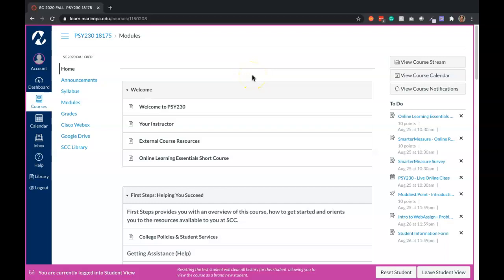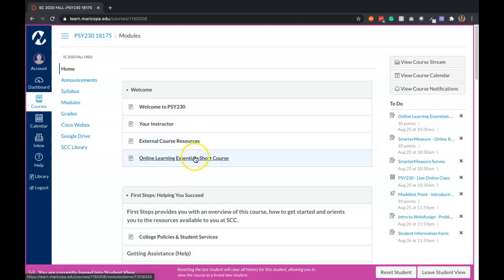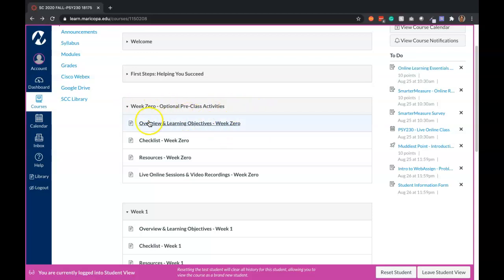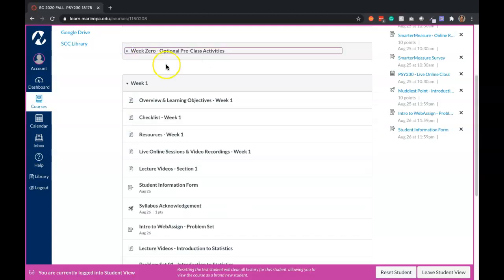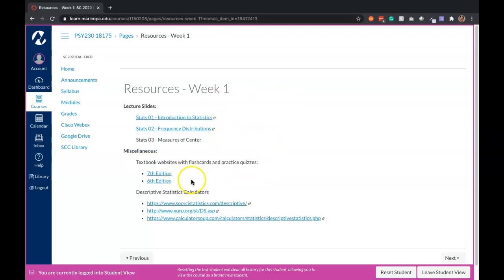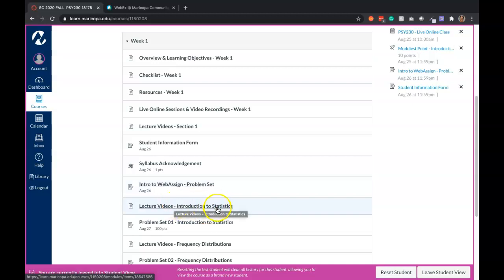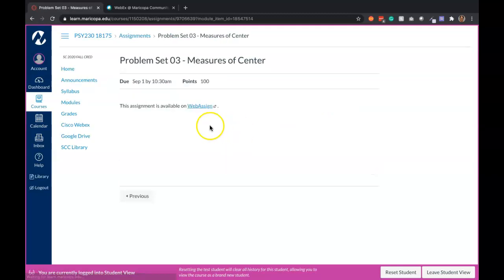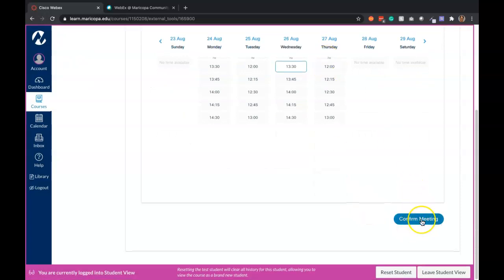PSY230 - Navigating Our Course on Canvas